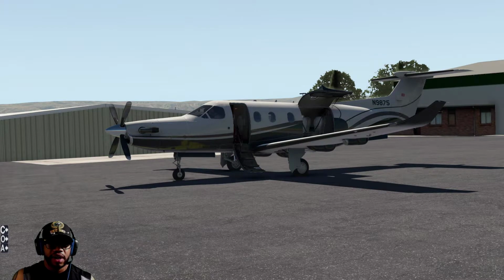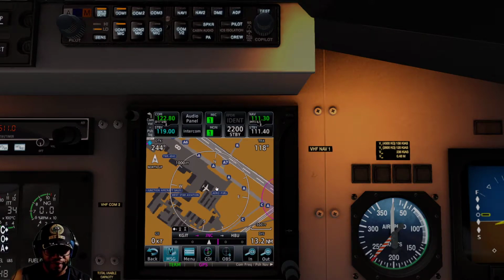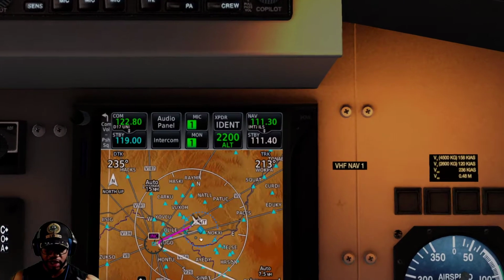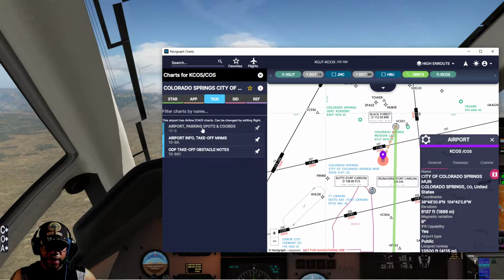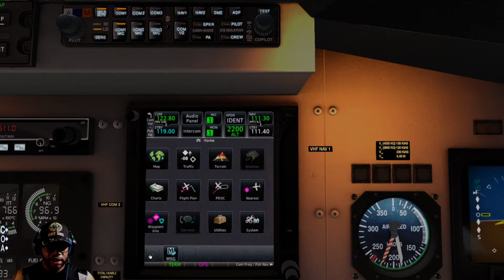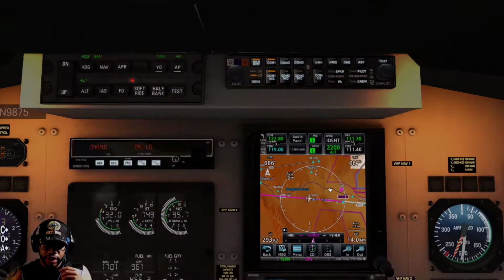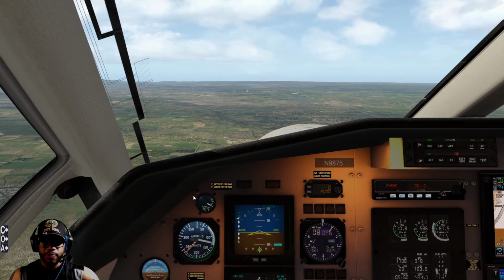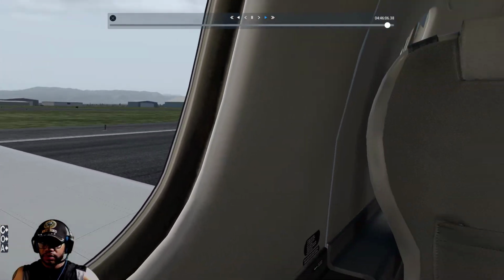X-Plane 11: Grand Junction to The Springs in a PC12 on VATSIM Network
Enjoy this upload from my Twitch Stream. We take a long overdue flight from Grand Junction, CO to Colorado Springs, CO in one of my favorite turbo props. Look for dre_sanchez on Twitch, as I will be live streaming from that platform as well.